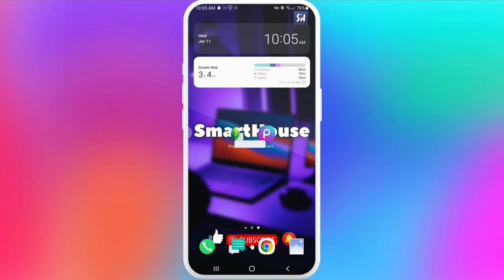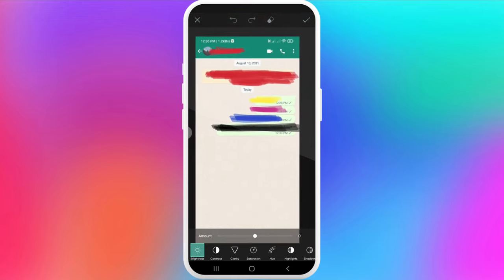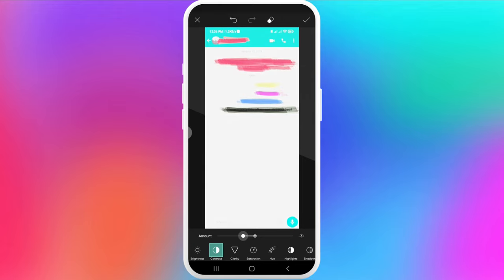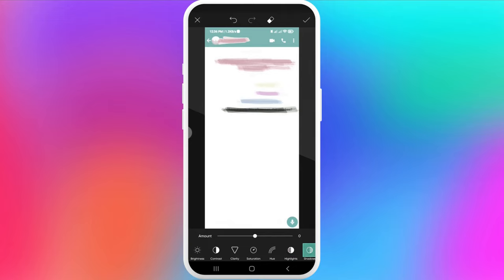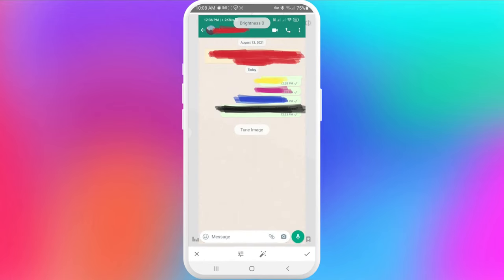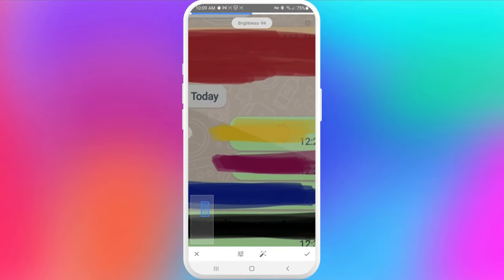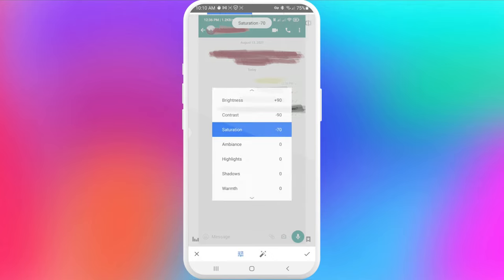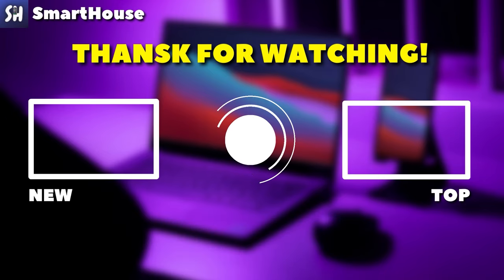How to See Hidden Text in Screenshot from WhatsApp on Android/IPhone? Best 2 Methods 2023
Hey guys! In this video I'll show you best 2 Methods How to See Hidden Text in Screenshot from WhatsApp on Android or IPhone.